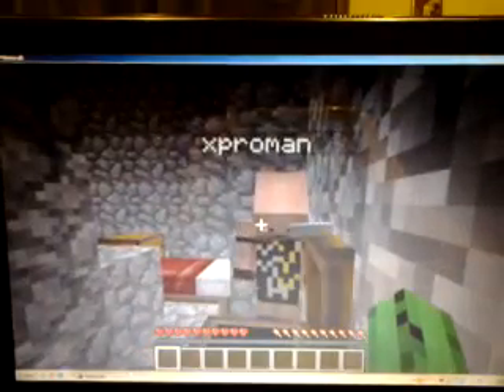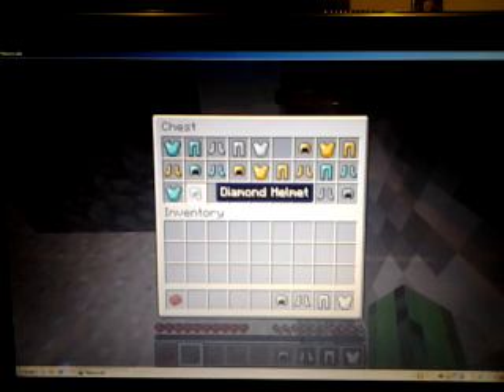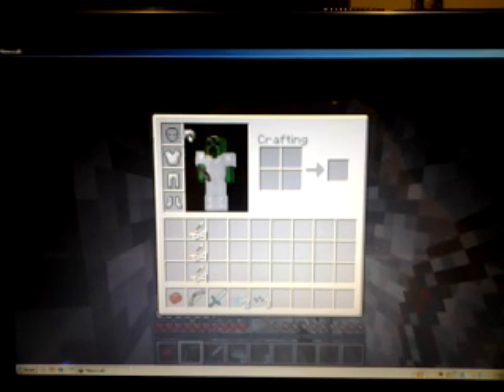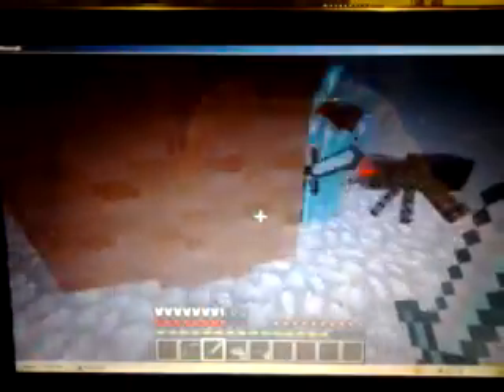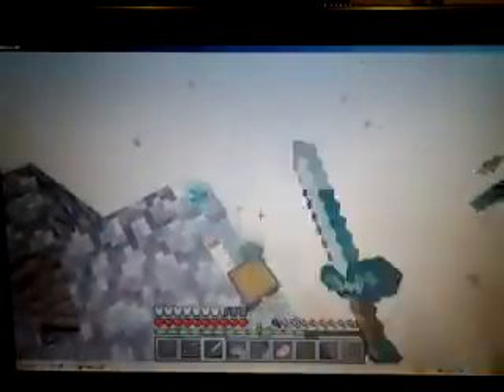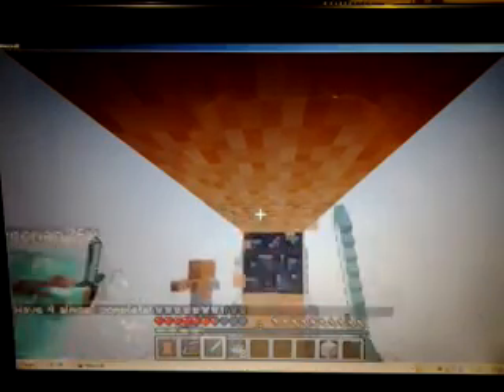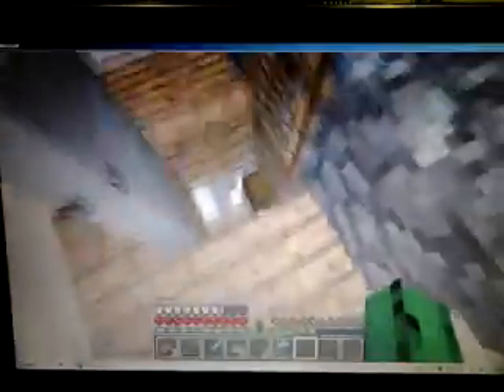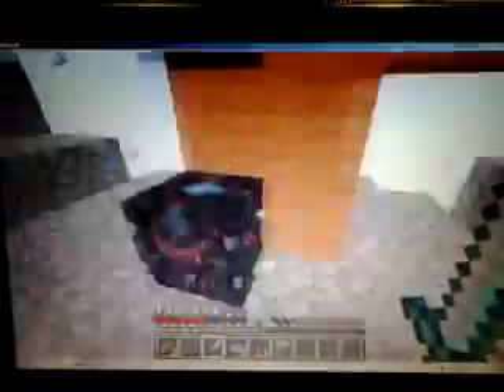minecraft invasion mod maps ep1-so yeah invasion mod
thanks don't forget to send in your own maps